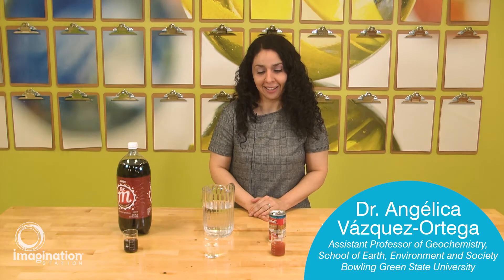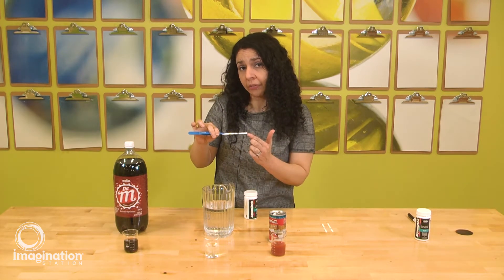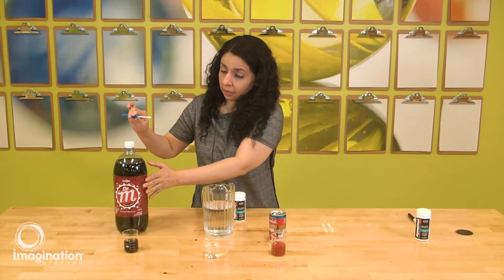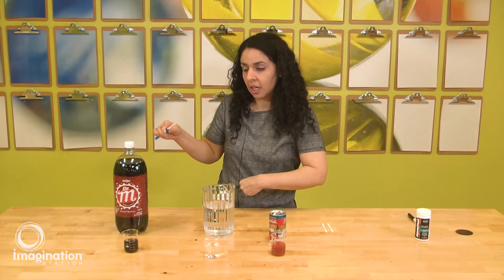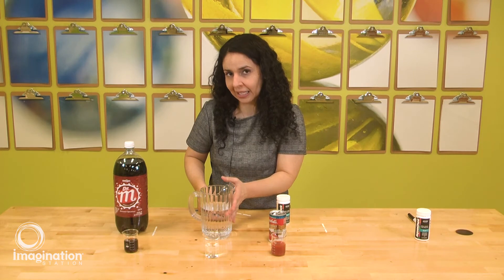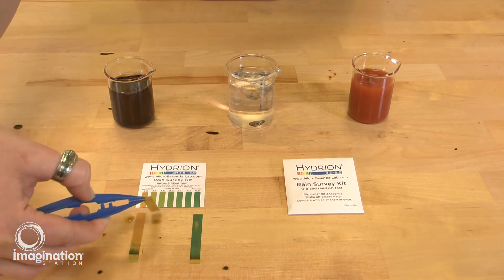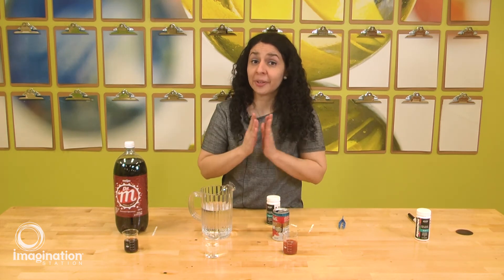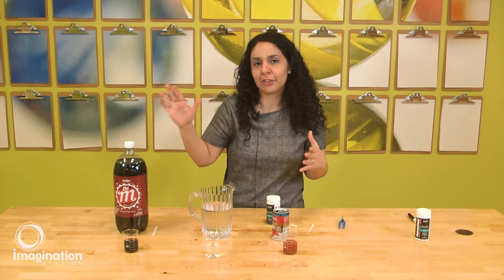ph testing_Girl Power